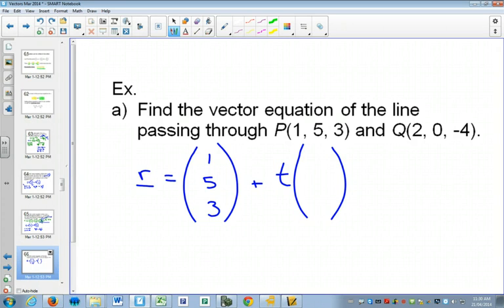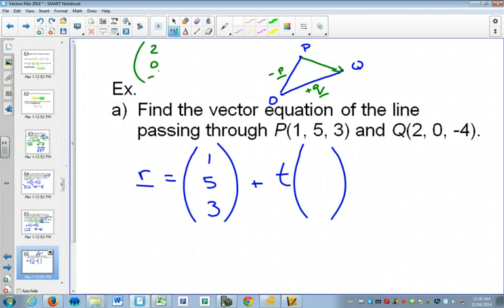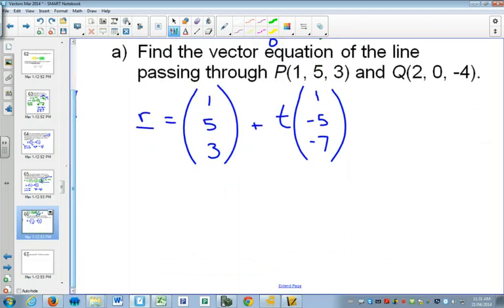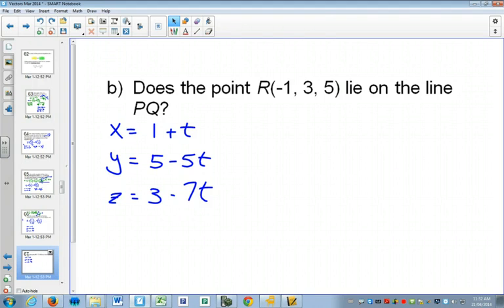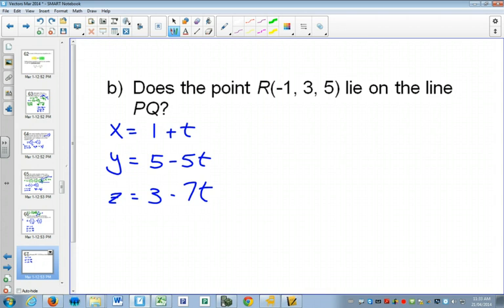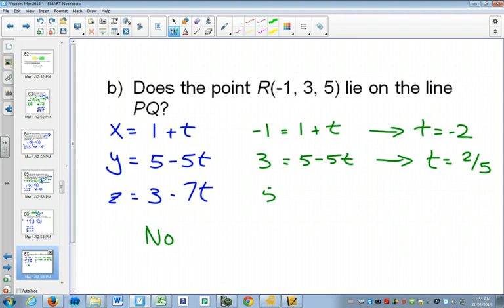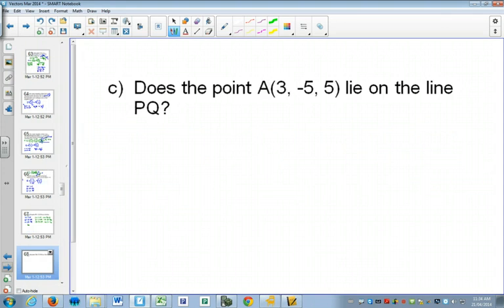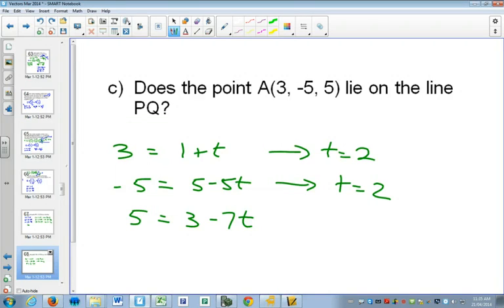MA42 IB Vector equation of line 3